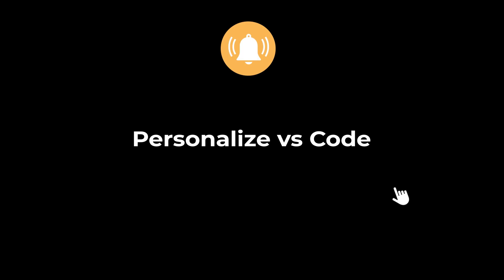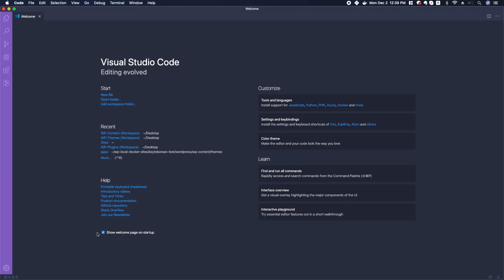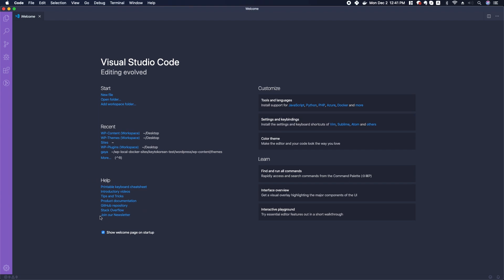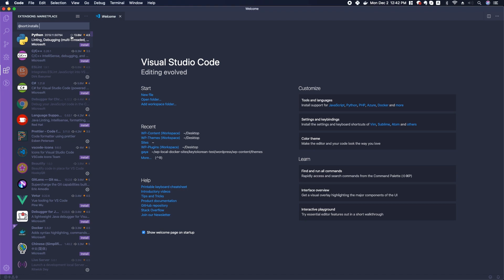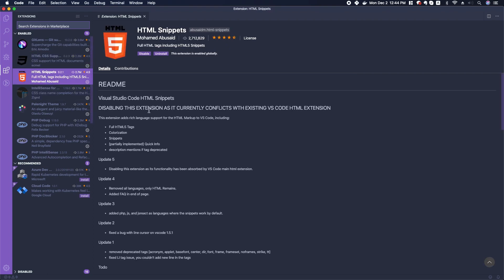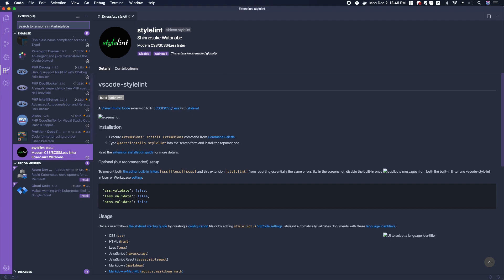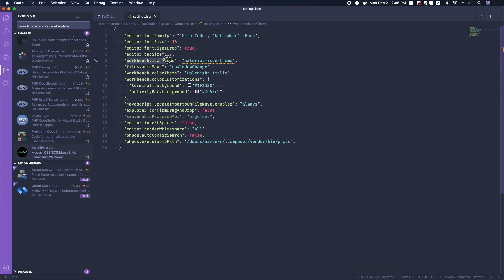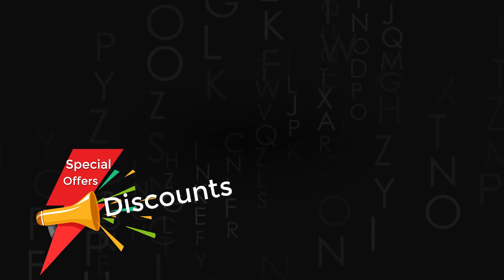WordPress | Personalize Visual studio code 2020 | WordPress Development | Eduonix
This video is about  Personalizing your Visual Studio Code for better WordPress Development Practices, You will learn how to modify the Visual Studio code to make it more personalized and optimized for your personal needs  and requirements

➡Get 30% flat off on the below courses  with certification  - (APPLY COPOUN - YT30)

➡Get 30% flat off on the Below full E-Degree with certification  - (APPLY COPOUN - YT30)

★★★See  trending YouTube Videos on Laravel★★★

🔸Laravel Tutorial: Build a Basic Laravel Website | Laravel 5.8| (Part 1/2) | Eduonix
🔸 Laravel Tutorial : Build a Basic Laravel Website | Laravel 5.8| (Part 2/2) | Eduonix